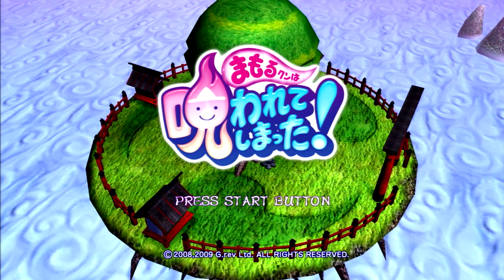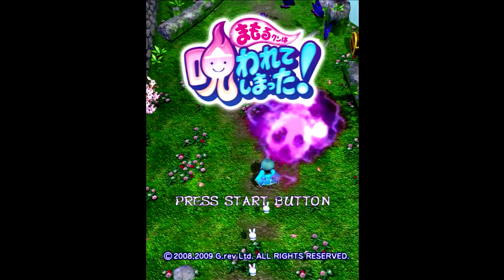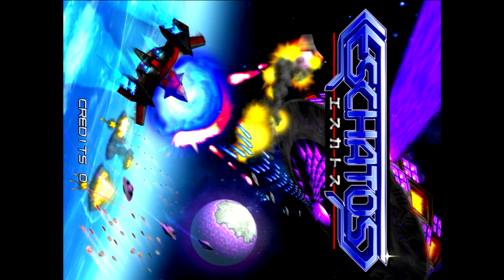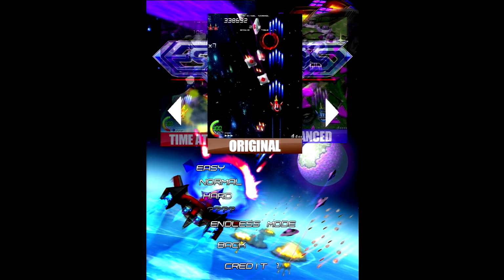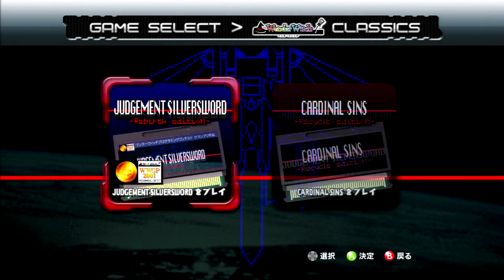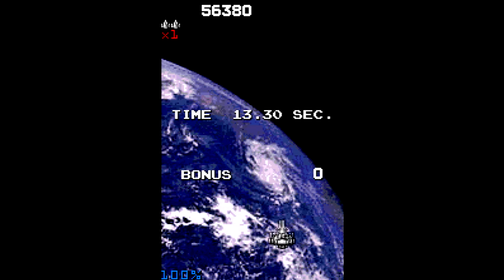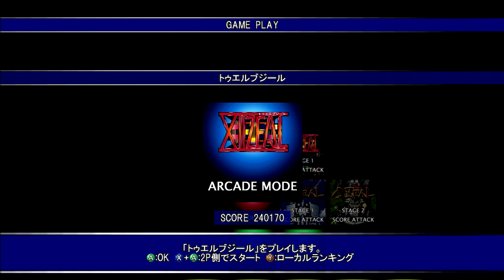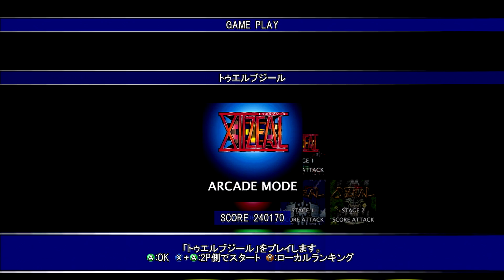XBOX 360 SHMUPS - Part 3 of 3: Vert SHMUPS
For this series of videos I thought I would show my collection of 24 Japanese shooters for the XBOX 360.

The final part (part 3) sees us take a look at the best of the rest vert shooters.

0:49 Mamoru-kun wa Norowarete Shimatta
7:32 Raiden IV
11:24 Raiden Fighters
15:45 Raiden Fighters 2
17:36 Raiden Fighters Jet
19:22 Bullet Soul
23:22 Bullet Soul Infinite Burst
27:35 Eschatos
33:16 Judgement Silversword
35:34 Cardinal Sins
38:05 XII Zeal
41:15 Delta Zeal
44:00 Caladrius
48:32 Under Defeat HD
51:42 Ginga Force